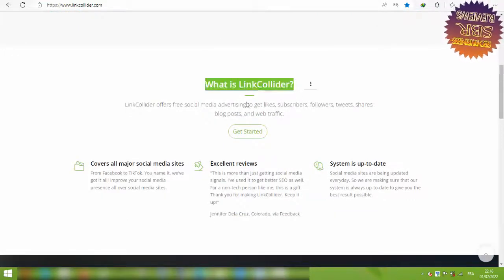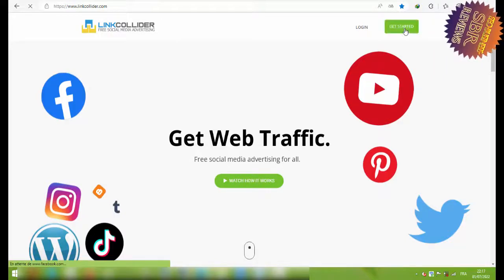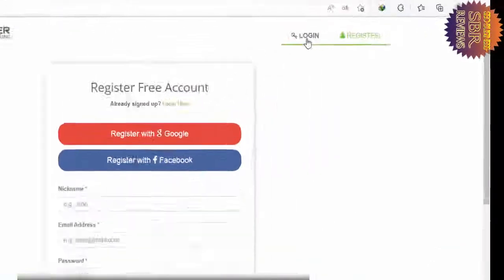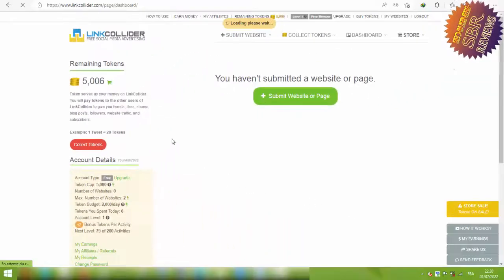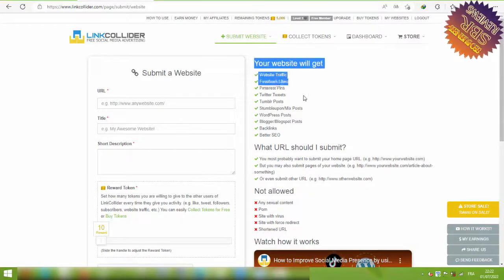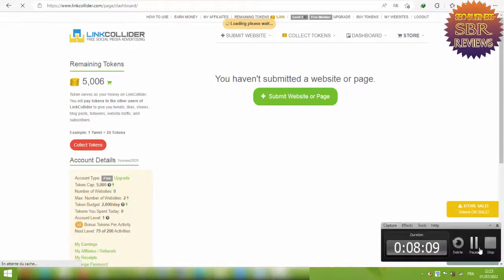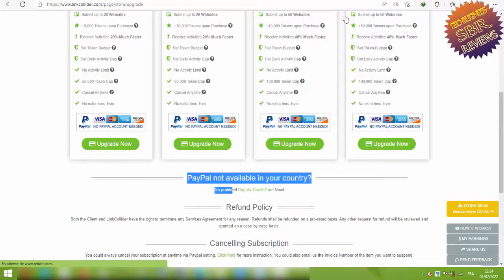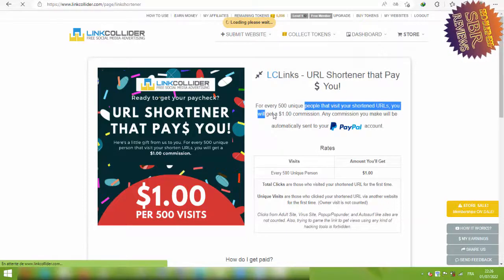Linkcollider earn money free SMM PANEL BUY cheap traffic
▬▬▬▬▬▬▬▬▬▬ஜ۩۞۩ஜ▬▬▬▬▬▬▬▬▬▬▬▬▬
Click here for my previous video:

➤Como Ganar dinero con GOLDEN TEA de manera segura y por muchos años, $7000 mensuales fijos Veamos

Did You Search For :

▬ஜ۩۞۩ஜ▬
linkcollider earn money linkcollider
earn money online
earn money from linkcollider
how to earn money online from linkcollider
make money online
link collider earn money
how to make money online
linkcollider bot
linkcollider reviews
earn money url shortener earn money
earn money by watching video ads
linkcollider token
linkcollider account
linkcollider seo tools
make money
linkcollider earn
linkcollider hack
▬ஜ۩۞۩ஜ▬